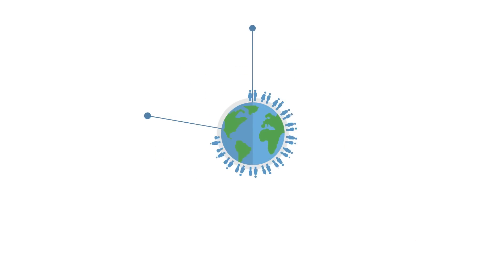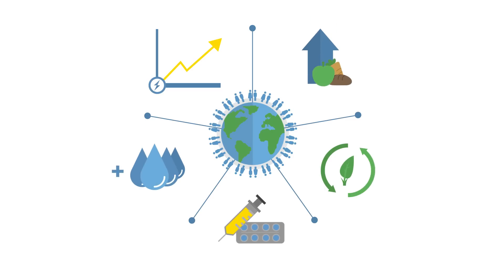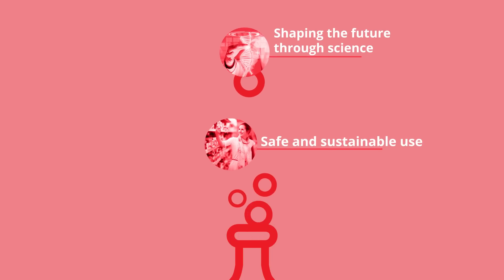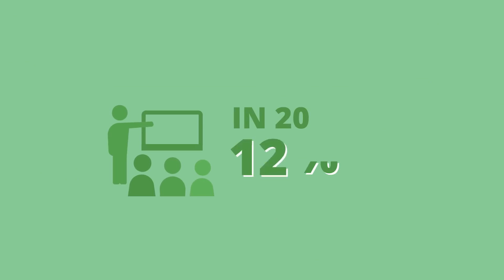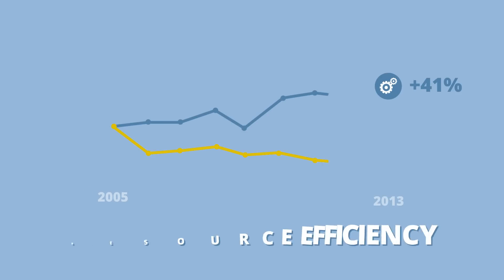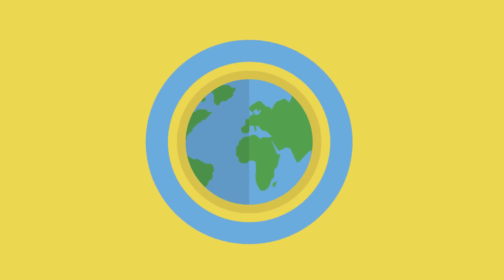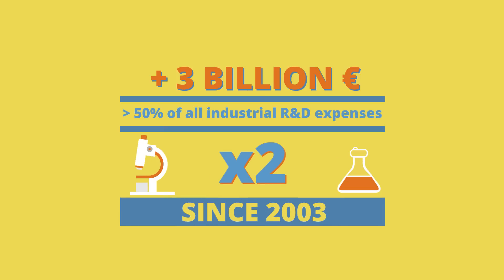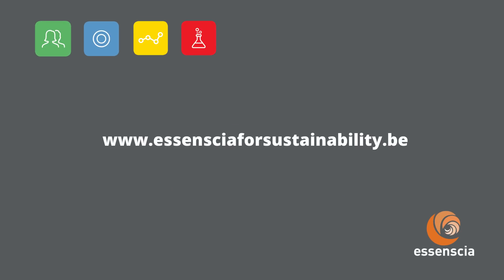The Sustainable Development Report 2015 in a nutshell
The essenscia sustainable development report 2015 illustrates, on the basis of many examples and good practices, the strong commitment of the chemical, plastics and pharmaceutical industry towards the three most significant pillars of sustainable development: People, Planet and Prosperity. The chapter Products shows that the sector is constantly developing innovative products that bring solutions for the major global challenges our society is facing.